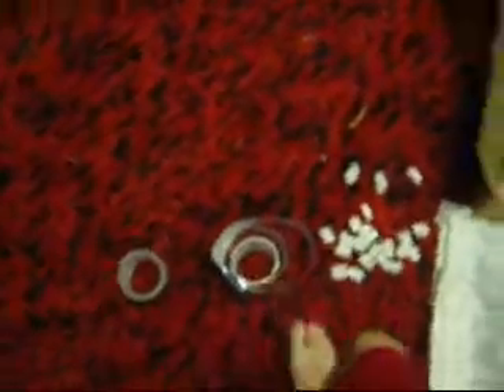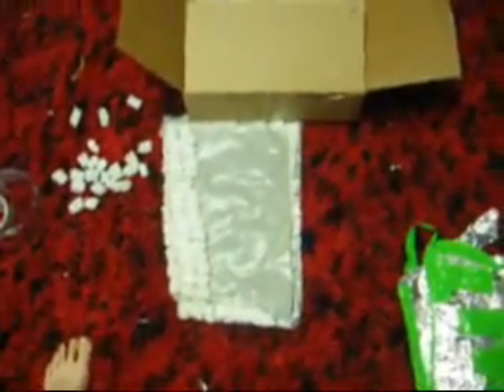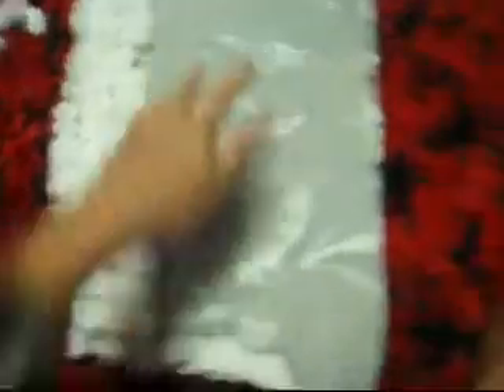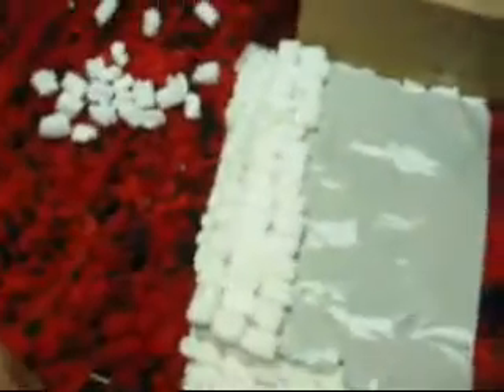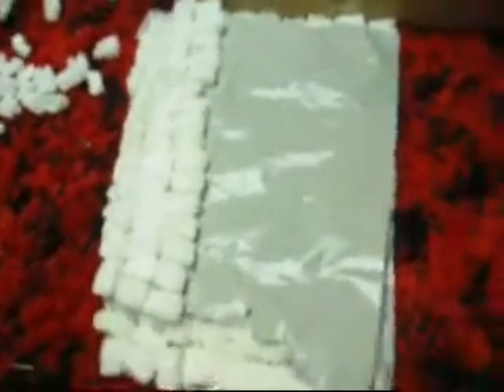how to make airsoft body armor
how to make an airsoft body vest sorry for any background noise